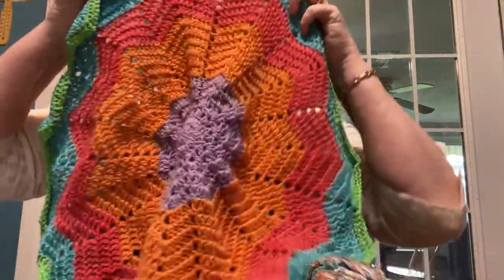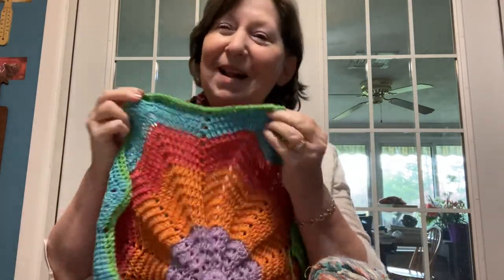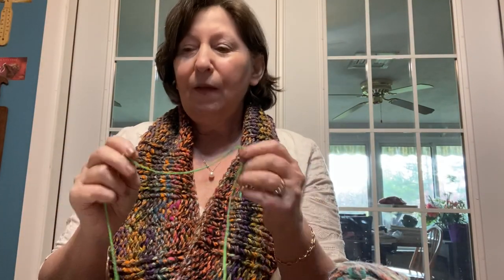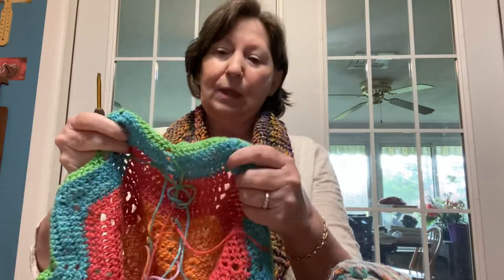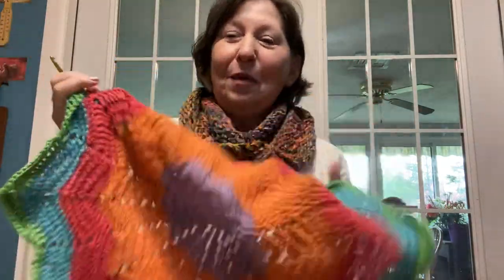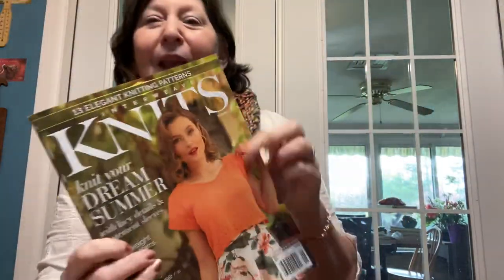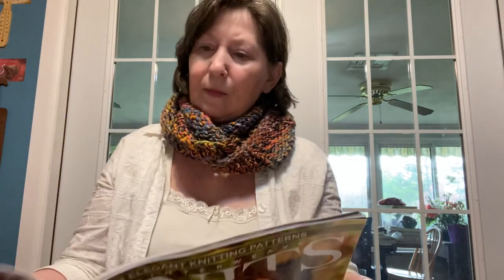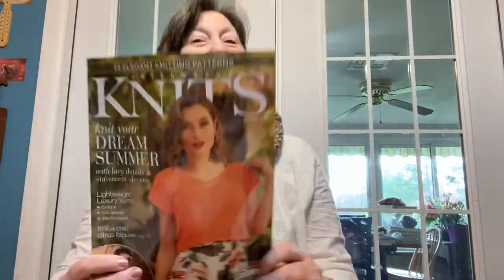Creative Ewe: #45: Latest Interweave Knit Magazine - Why Yarn Splits?!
IW Knits Summer 2020. Why yarn splits; what worsens it and how to minimize it. Noro Ginga yarn.